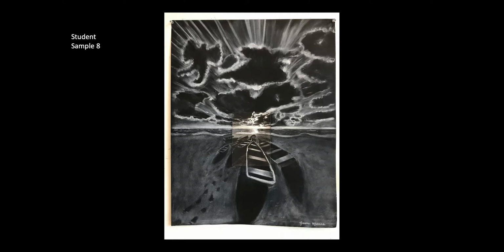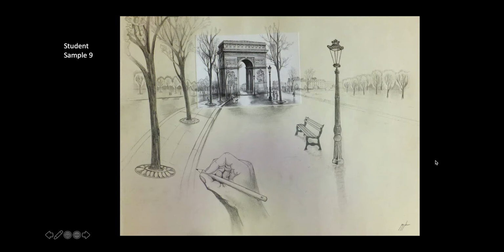Image Extension Project